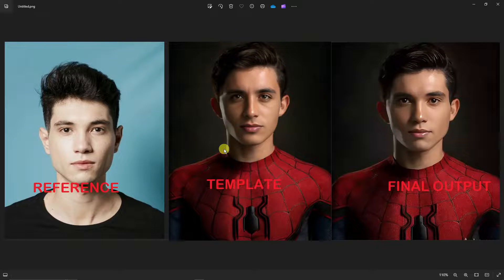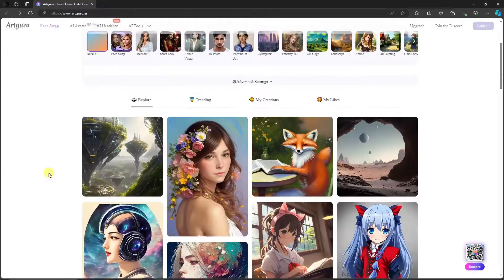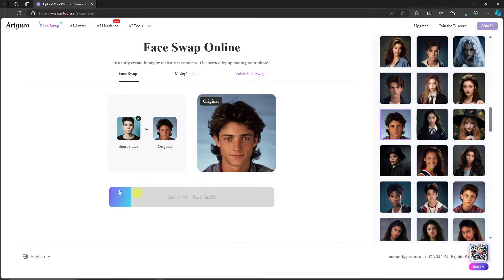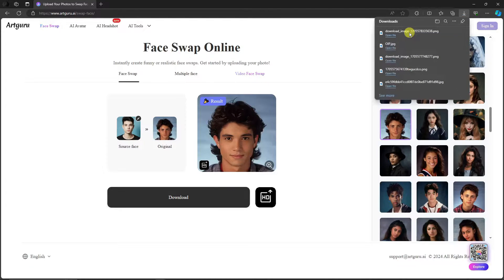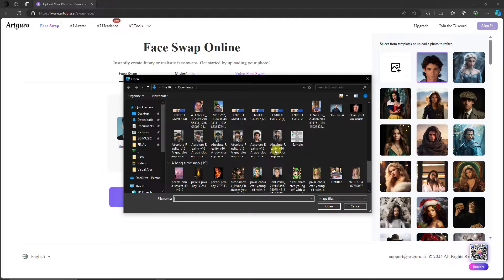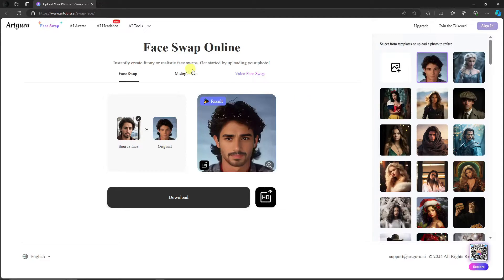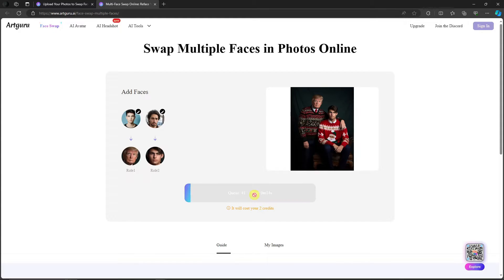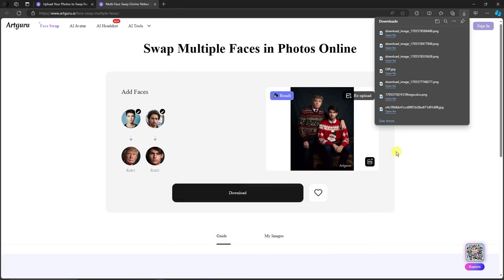How To Swap Your Face Into Any Photo With Artguru AI 2024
Transform your photos with the magic of one-click face swapping using this Photoshop tutorial! In this video, we'll guide you through the process of swapping faces effortlessly in Photoshop, achieving incredible results with just a single click. Learn the secrets of one-click face swapping, whether you're looking to create fun and whimsical images or explore the creative possibilities of this powerful technique.

Discover the simplicity and magic of one-click face swapping in Photoshop! Whether you're a graphic designer, photographer, or simply looking to have fun with your photos, this tutorial provides valuable insights, techniques, and creative ideas to elevate your face swapping game.

Follow our step-by-step guide on achieving one-click face swaps in Photoshop. From basic techniques to advanced tricks, this tutorial ensures you can effortlessly create impressive transformations with just a single click.